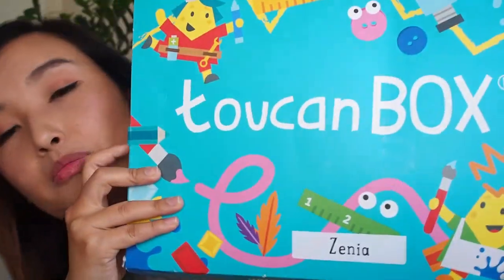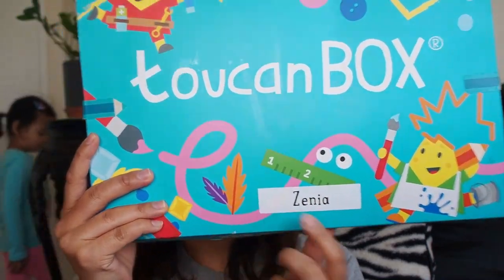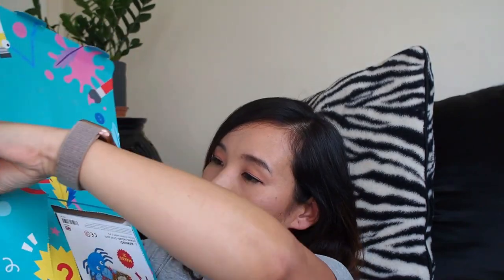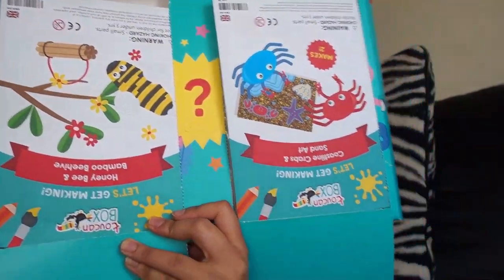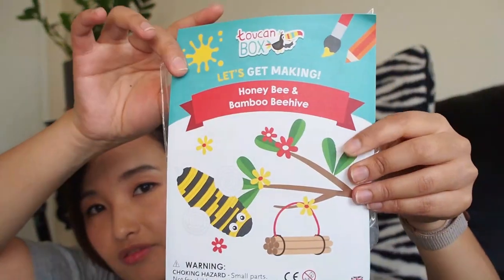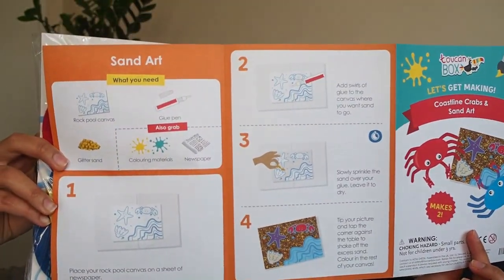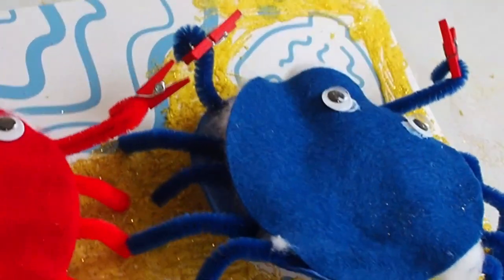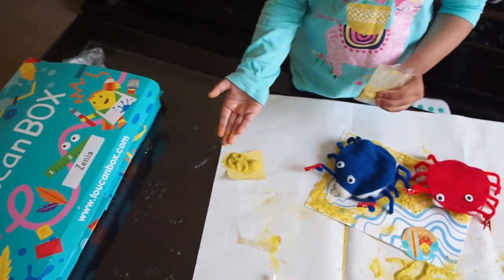Toucan Box unboxing & review with Zenia